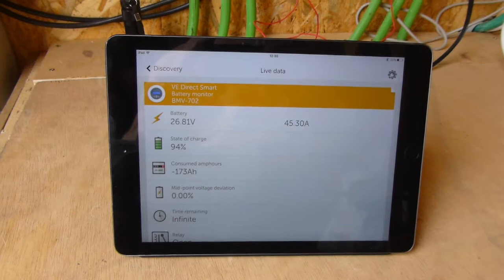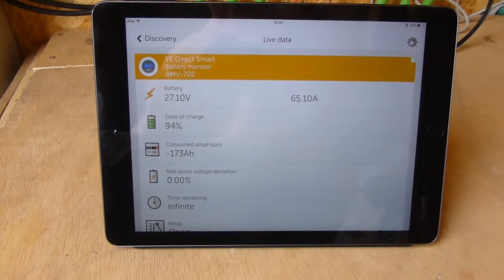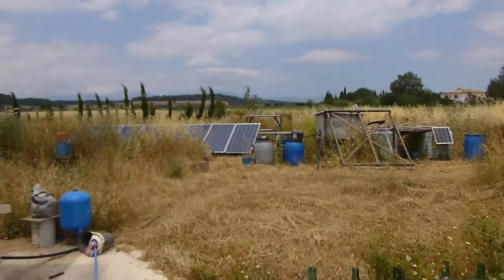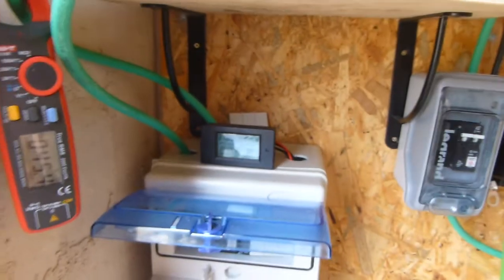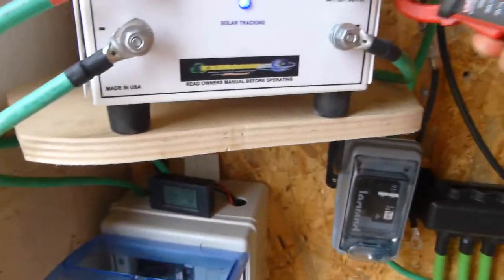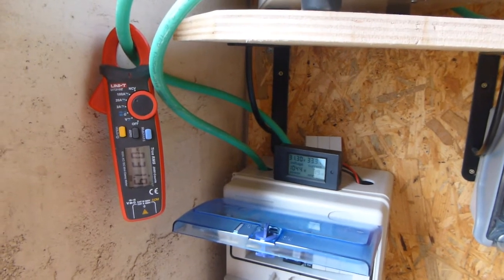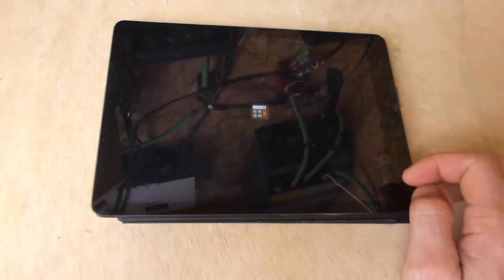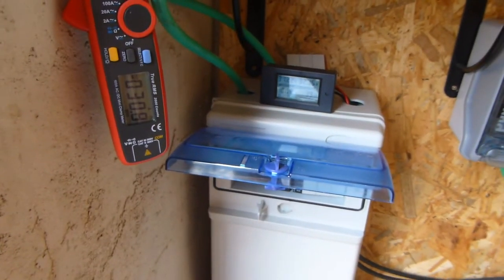2.4Kw Solar Array - Cloud Edge Effect - Full Power!! - Off grid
In the video I say 65 watts, but I mean 65 amps...

Today Im seeing some really interesting things happening with my.  I have been producing full power on my solar array thanks to a cloud edge effect.  65 Amps plus the house which normally draws 5 or 6 amps is 70 - 71amps.  That is more than the rated output of my solar panels!